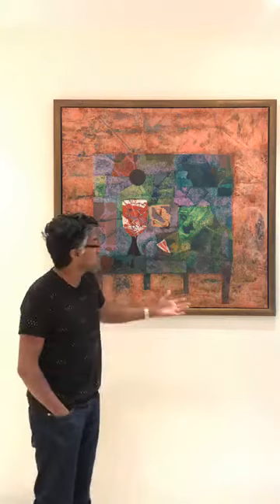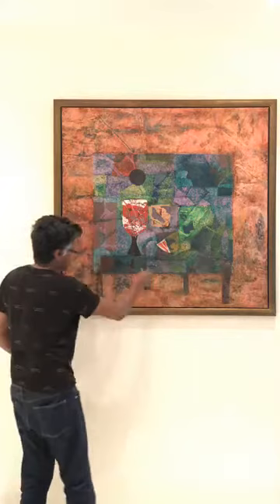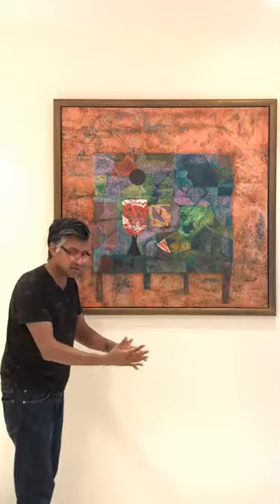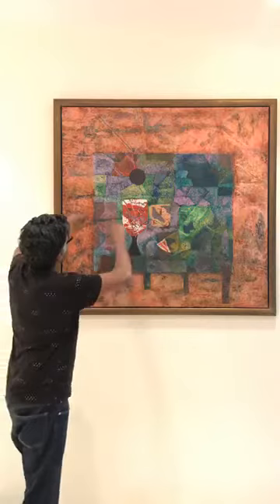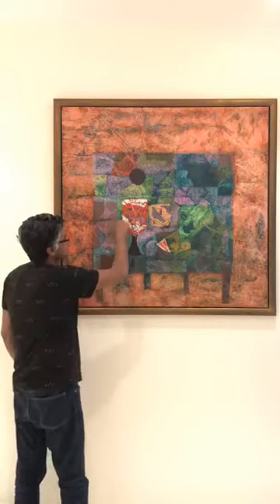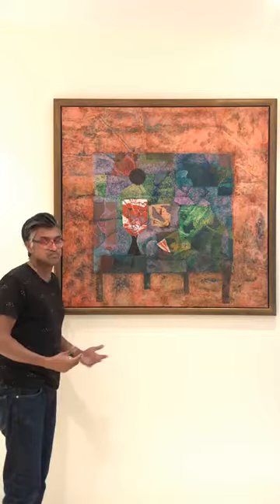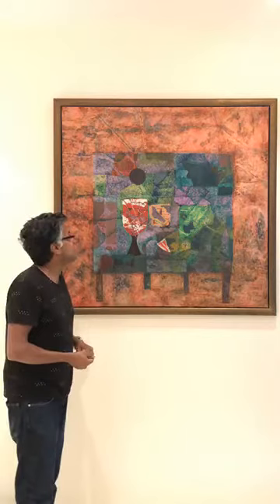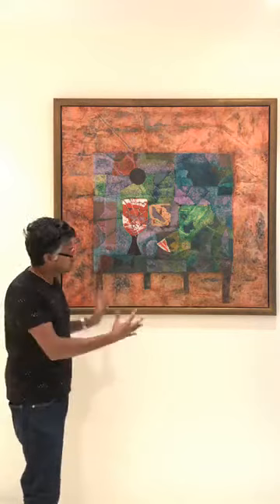'The Legacy of Lord Jesus' (2006) by A.P. Santhanaraj described by Jana Manuelpillai, The Noble Sage